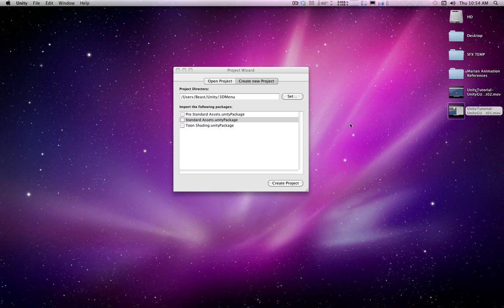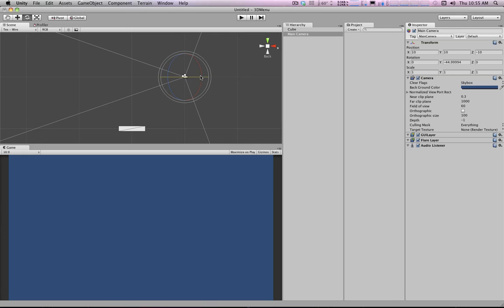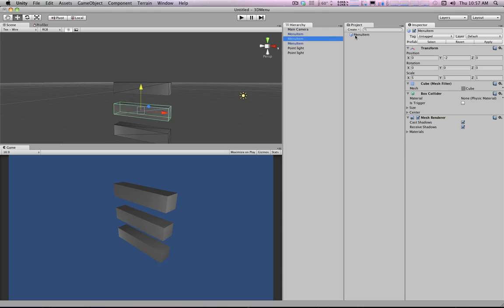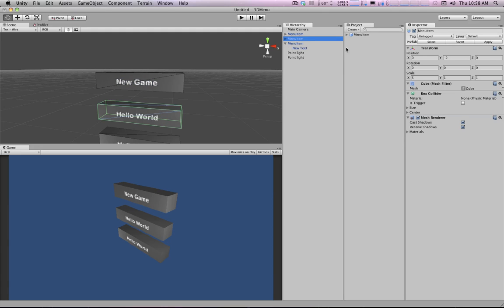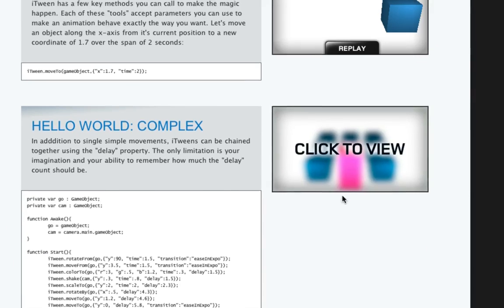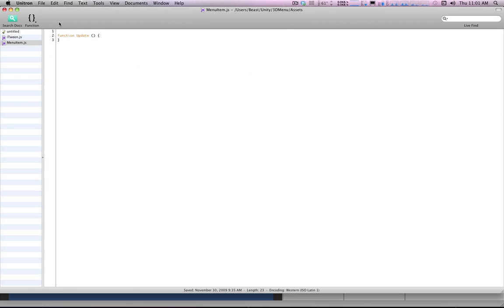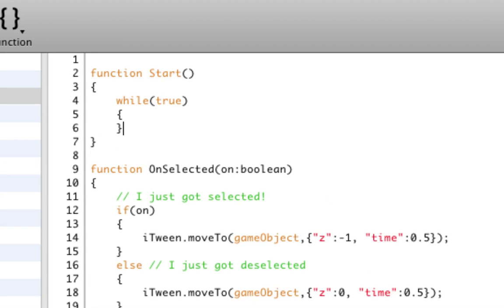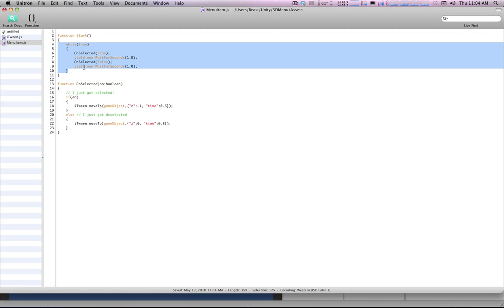Unity Tutorial 05: Part 1: "3D Menus"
Infinite Ammo's Unity Tutorial 5 - How to make a simple 3D Title Screen. :) Part 1/3